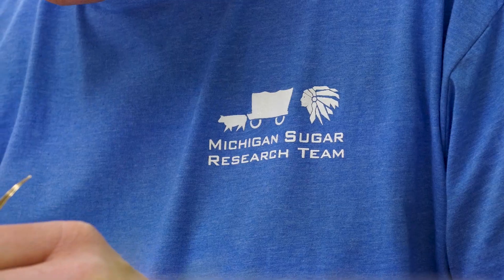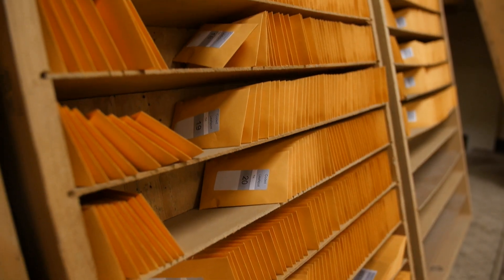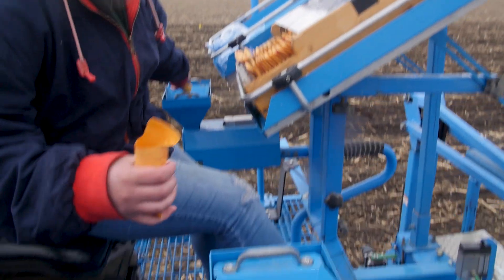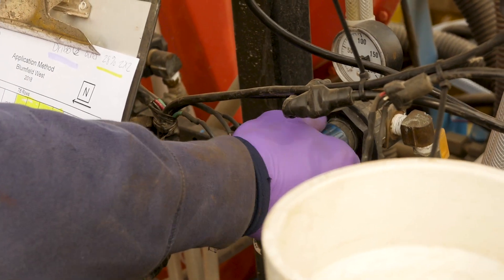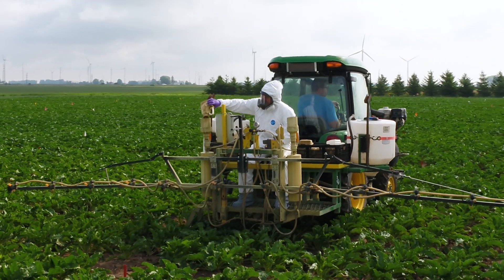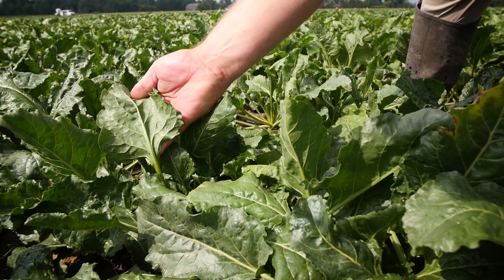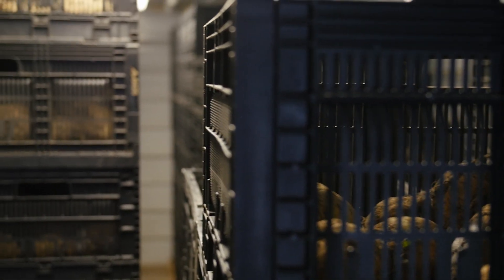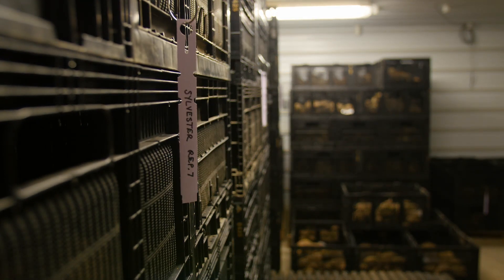Michigan Sugar Company Research video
Michigan Sugar Company's Research department completes more than 100 acres of sugarbeet research every year.  Our team's findings and recommendations are respected throughout our growing area and the country.